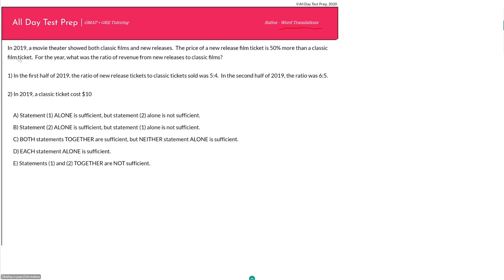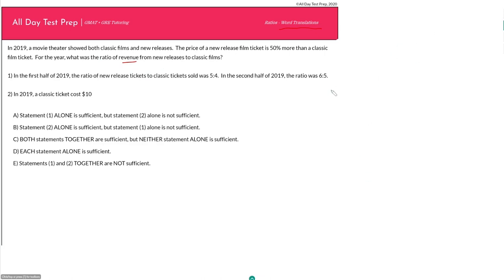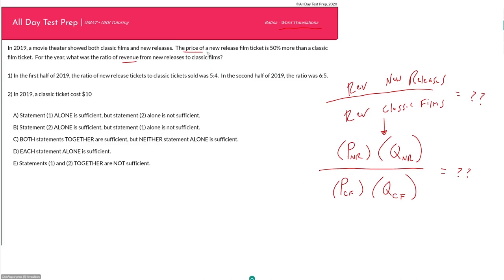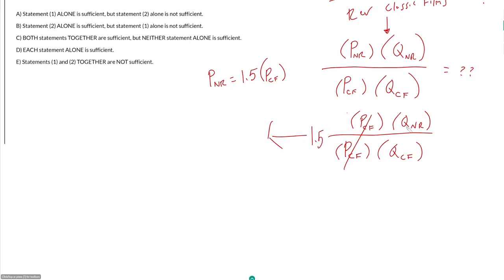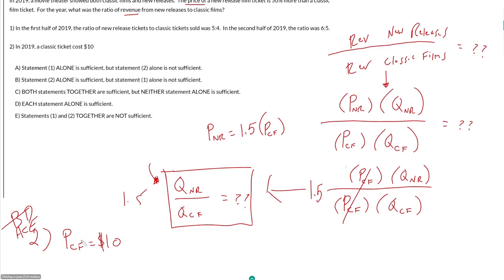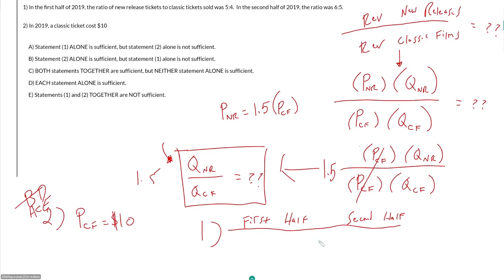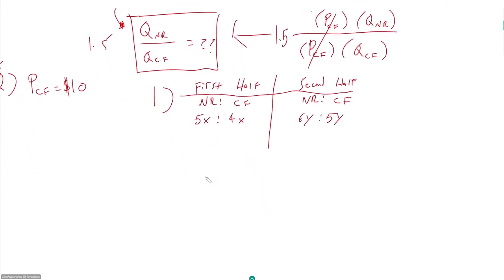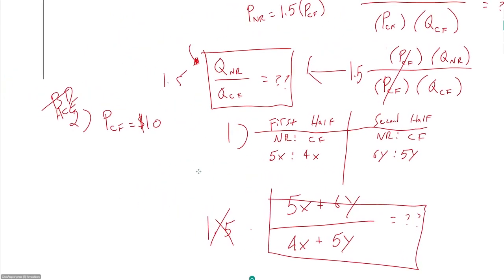GMAT - Ratios 4 - Word Translations